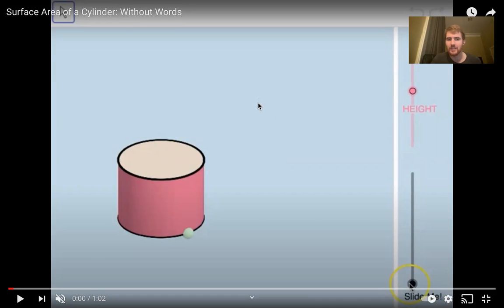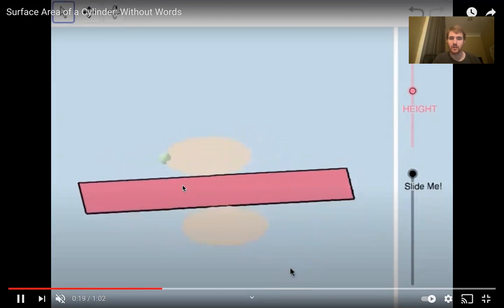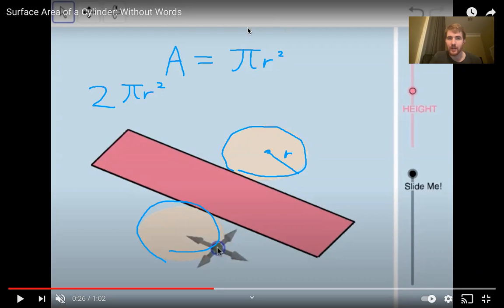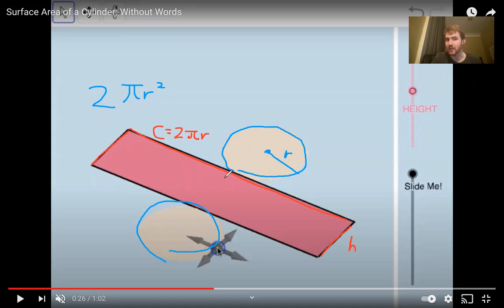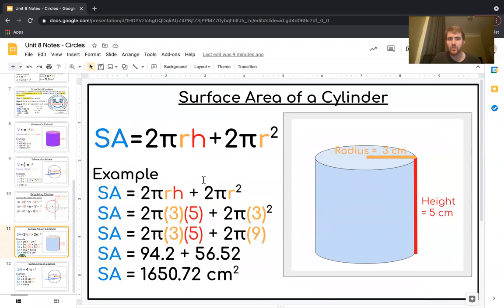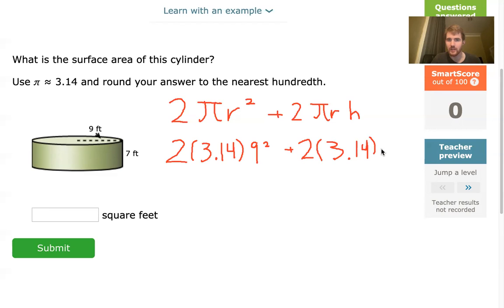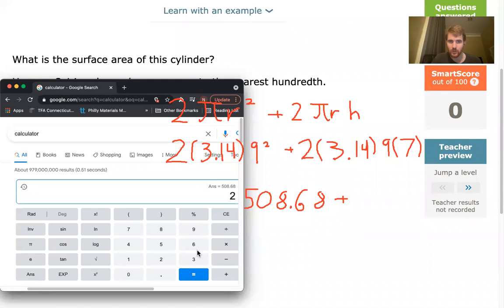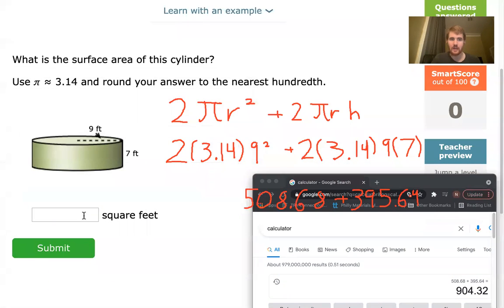Unit 8, Day 9 - Surface Area of Cylinders